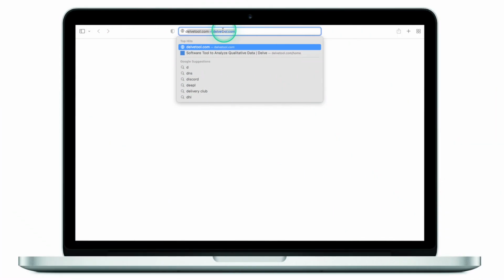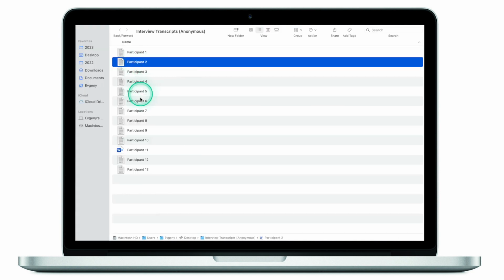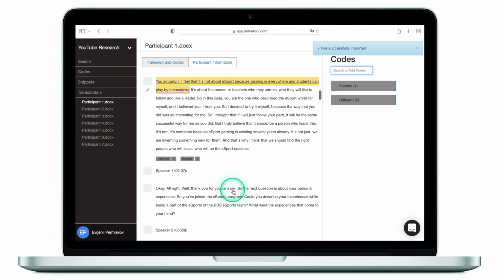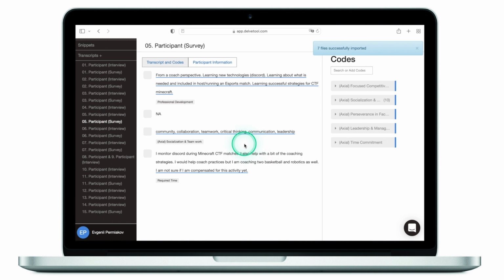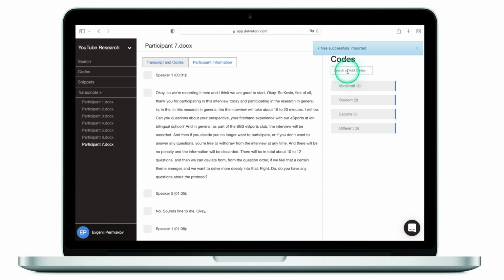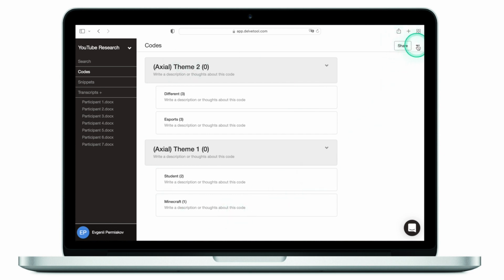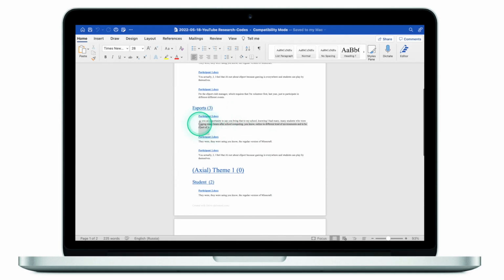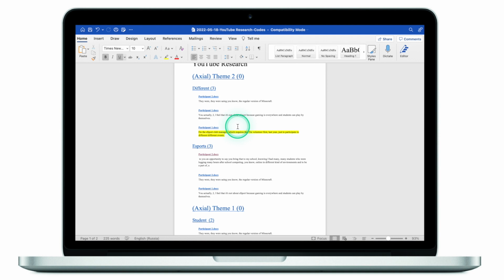Best Software to Analyze Qualitative Data - How to Code a Document and Create Themes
How to analyze qualitative text data? What is coding? What software to use to code a document and create themes?

In this step-by-step guide for coding interview data, we are looking at how technology can help simplify qualitative analysis. If you are involved in a qualitative study, and looking for a simple and intuitive way to organize, sort, and make sense of your data, then this lesson is just for you. By the end of the video, you'll learn how to simplify the coding of interview scripts, neatly organize your codes, and altogether streamline the process of data analysis.

Delve is software to analyze qualitative data. It’s a simple to use, collaborative online qualitative analysis tool that allows you to find rigorous, human insights quickly. With online qualitative research software like Delve, you can stay organized and analyze qualitative data efficiently when completing your dissertation or other research. Use this online qualitative research software to analyze qualitative data from various methodologies such as grounded theory analysis, thematic analysis, narrative analysis, and more.

Table of Contents:
0:00 Intro
0:28 Setup
1:04 Add Transcripts
1:48 Begin Coding
3:48 Add Categories
4:56 View Your Data
7:00 Summary
7:43 Outro

Soundtrack:
Hands of Time by Narrow Skies